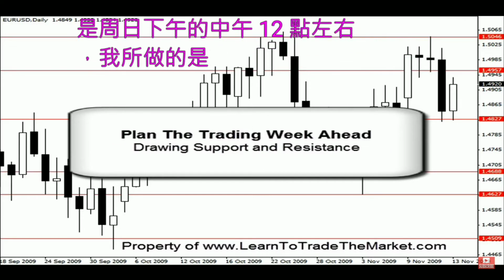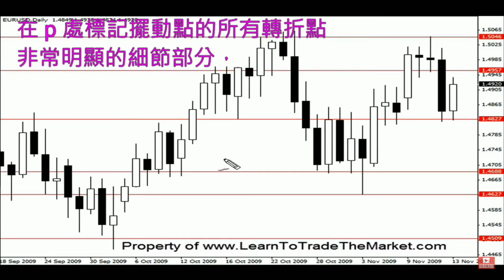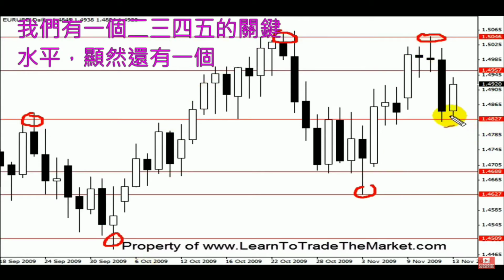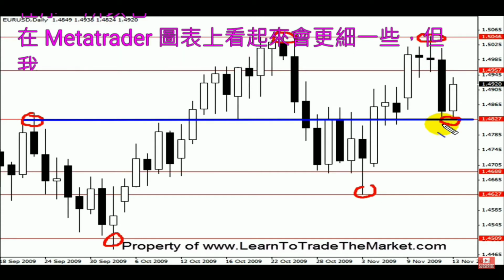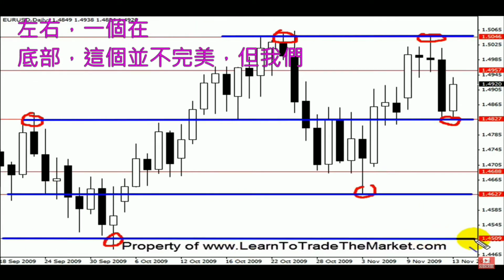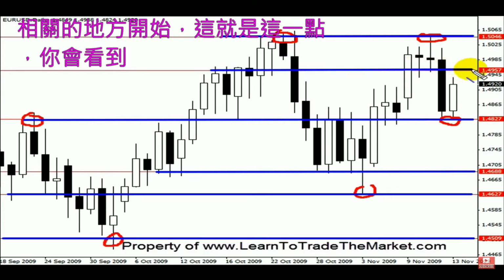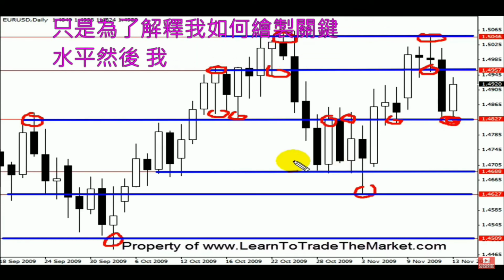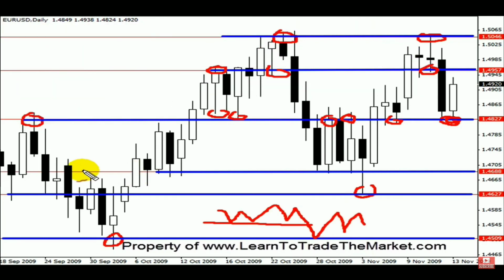10.如何在外匯圖表上繪製支撐和阻力（教程）